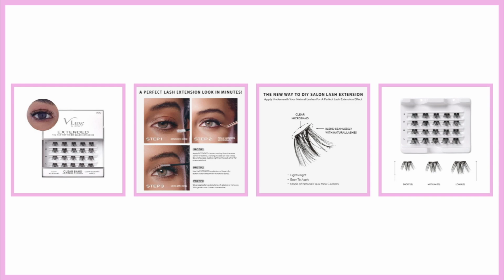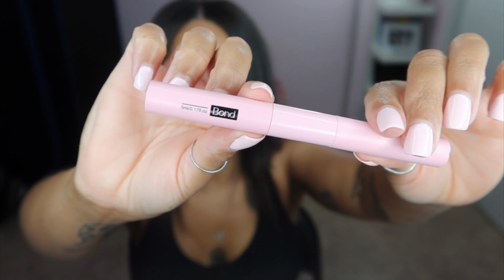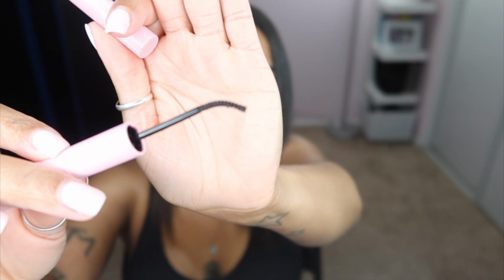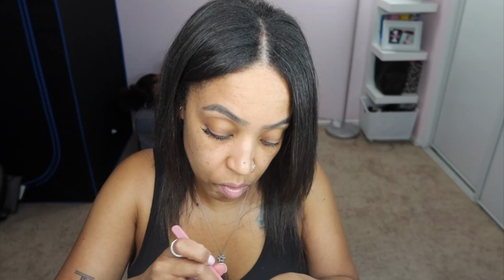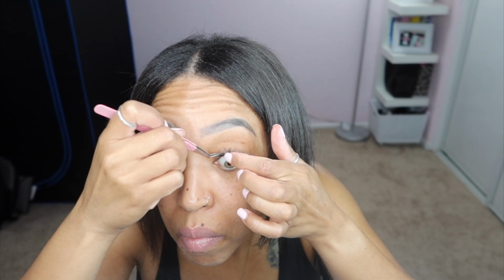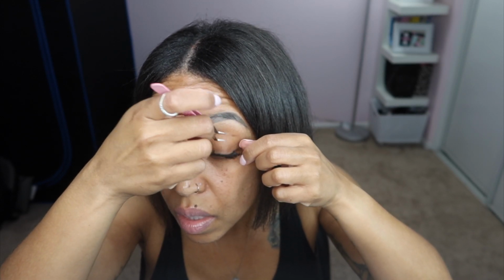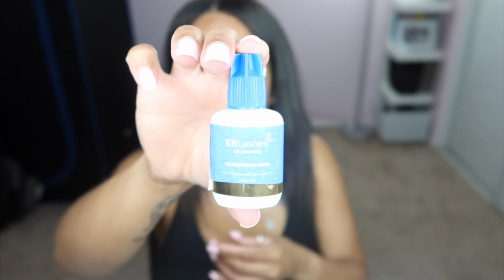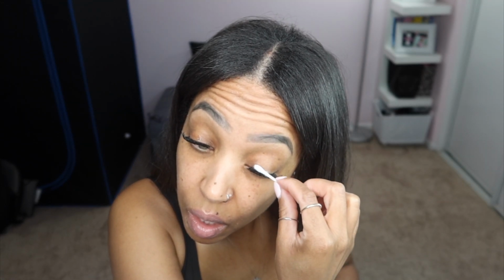FASTEST Lash Application Ever?! | i ENVY Luxe Faux Mink Cluster Lashes Tutorial | Teresa Michele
Ready for lashes that look salon-done without the salon price? In today’s video, I’m showing you how I applied the Luxe by i ENVY Extended Clear Band Faux Mink Cluster Lashes — and you guys, this might just be the quickest and easiest lash application I’ve ever done!

I walk you through every step:
✨ Tools you’ll need
✨ Prepping your lashes
✨ Applying clusters underneath your natural lashes
✨ Bonding, sealing & blending
✨ What to do if a lash pops off (yes, it happened!)
✨ My honest final thoughts

Whether you're new to cluster lashes or looking for tips to level up your lash game, this tutorial is beginner-friendly and full of real-time insight.

🛍️ Shop the products featured in this video:
👉 Luxe by i ENVY Faux Mink Cluster Lashes
👉 Bond & Seal
👉 SIVOTE Lash Tweezers
👉 Mascara Wands
👉 Small Beauty Scissors
👉 EB Lashes Gel Remover

💡 Pro Tip: Always clean your tools and seal every lash, especially the inner corner. It makes all the difference!

Have you tried cluster lashes? How did it go for you?

Instagram | TikTok | Pinterest: @teresamichele @teresamichelecustomgifts

Facebook ➡️    / teresamichele
Instagrams ➡️   / t_michele77
                            / teresamichelecustomgifts
                            / teresamichele_

// ABOUT TERESA MICHELE:

Hi I'm Teresa Michele. I am a YouTuber, makeup artist and entrepreneur. I have been doing makeup for more than 20 years and an entrepreneur for  over 5 years. I create makeup, hair and nail videos. I also sell custom gifts (clothes, tumblers, keychains, etc.). I recently found out I have Breast Cancer and am sharing my journey in hopes that it will help people, like other people's videos helped me!